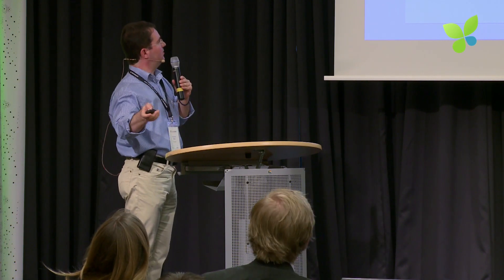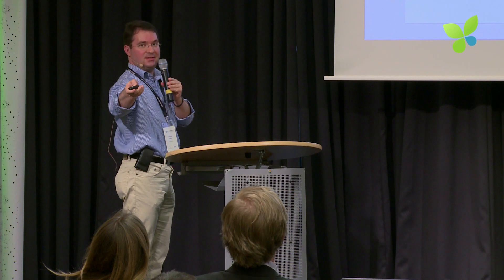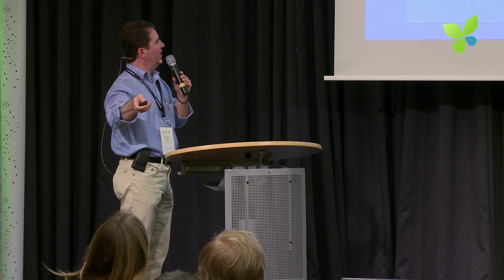ECO11: Greenthitan Alexander Krajete Power to Gas Renewable Methane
Alexander Krajete, Founder and CEO of Greenthitan, pitches his 3G bio fuel cleantech startup to investors at ECO11. The business idea of Greenthitan is biological power storage as natural gas. Greenthitan produces CH4 (methane gas) and H2O (water) out of CO2 (carbon dioxide) and 4H2 (hydrogen) using a biological transformation process called methanation (methanogenesis) performed by Archaea. Methanation is a key technology in the new Power to Gas market. Archaea are single-celled microorganisms living in the deep sea or volcanic hotsprings without oxygen. Most indirect competitors use a chemical transformation process which is more expensive and less efficient. Greenthitan is an Austrian startup with 4 employees and has raised €550K so far. Now Alexander needs €3M for a big demontrastion plant. My favourite cleantech startup at ECO11.